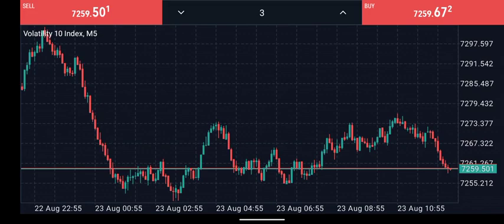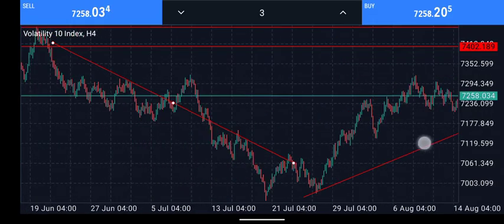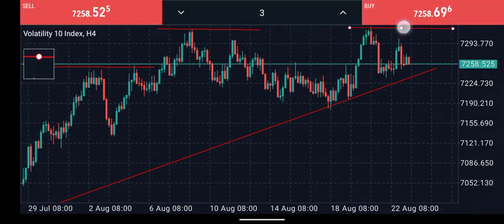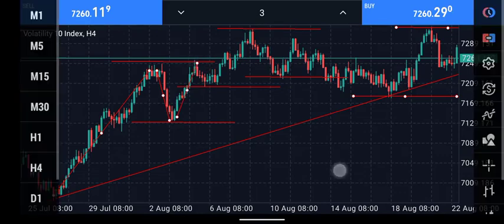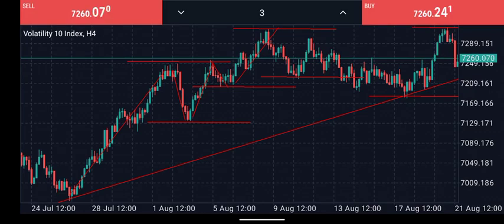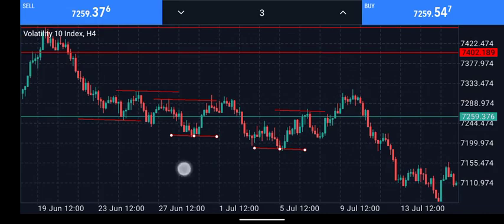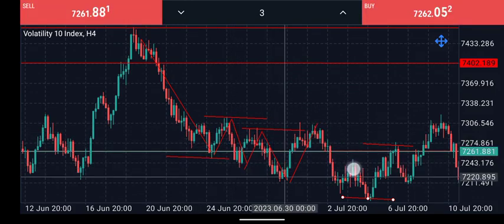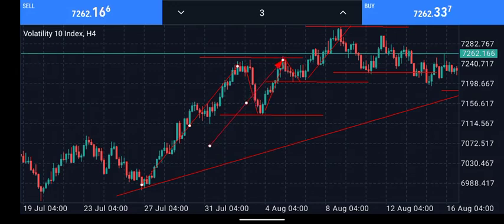What To Know About Higher high, Higher low And Lower high, Lower low